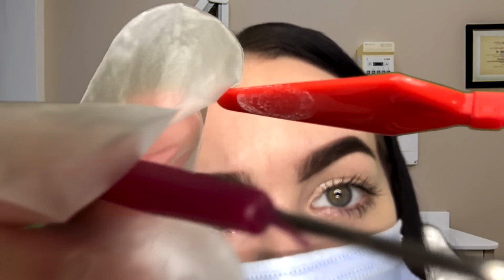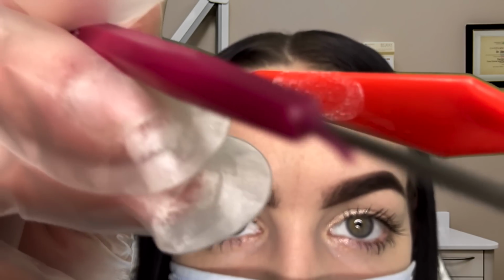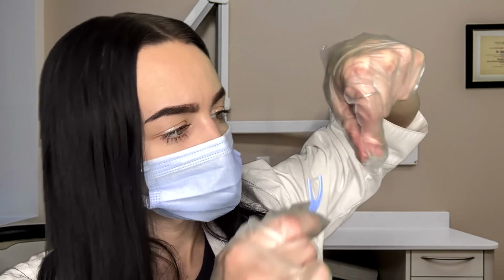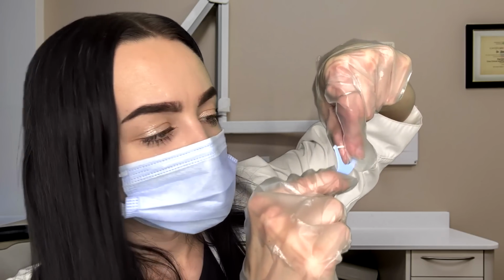[ASMR] Dental Exam & Cleaning RP | Tapping, Suction, Brushing Sounds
Hi my name is Dr. Diamond, I am going to be examining your teeth today and giving you a good brush and floss! Sit back and relax, you're in great hands!

If you'd like to shop my cosmetics business (all hand made by me, vegan & cruelty free)

-I hope you have an amazing day/night and I can't wait to see you in my next video!

 Xoxo,

 Aleece

TRIGGERS TO EXPECT IN THIS VIDEO:
- soft speaking
- personal attention
- dental exam
- crinkly gloves
- close up
- teeth scraping
- tapping
- brushing sounds
- vibration sounds
- suction sounds
- explanation of care
- ramble
- and more!